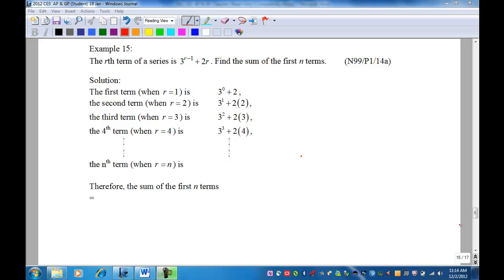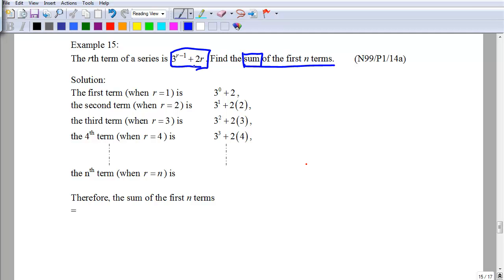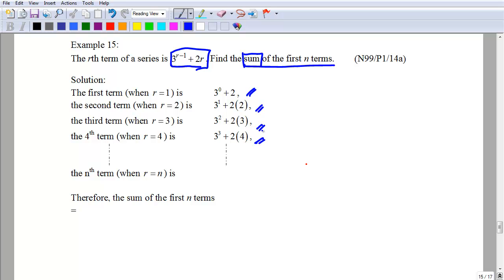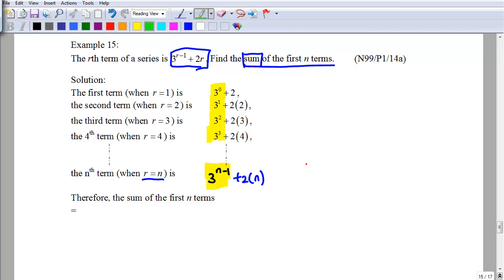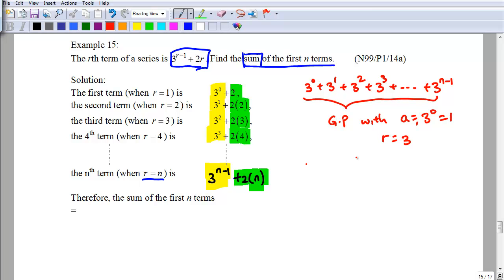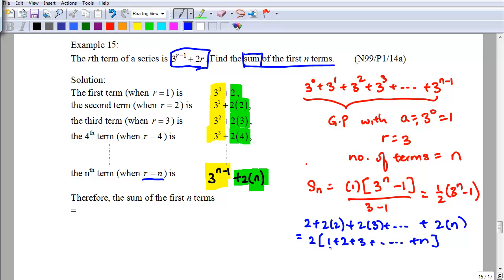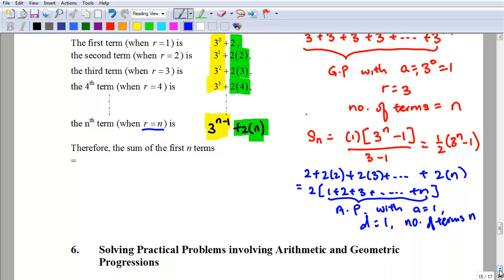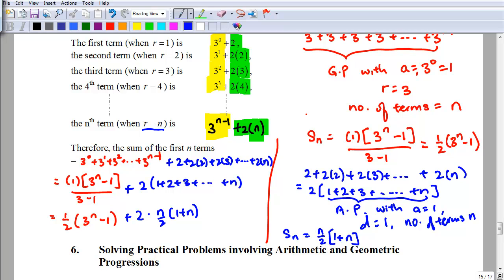APGP Example 15